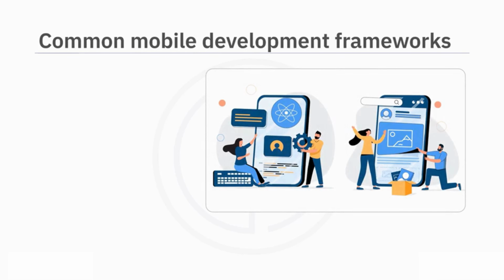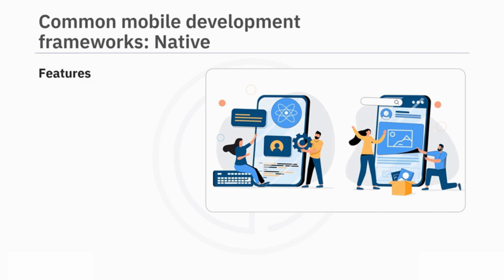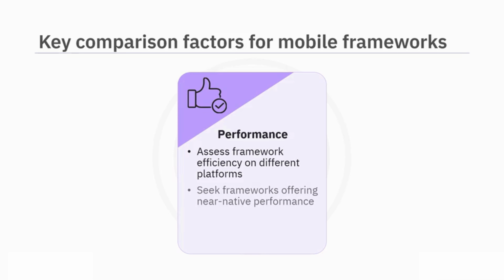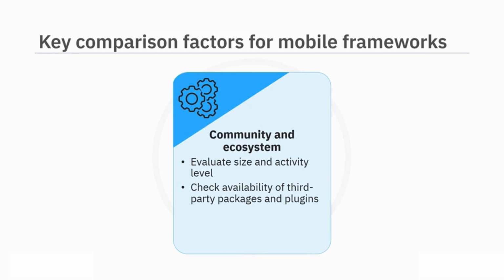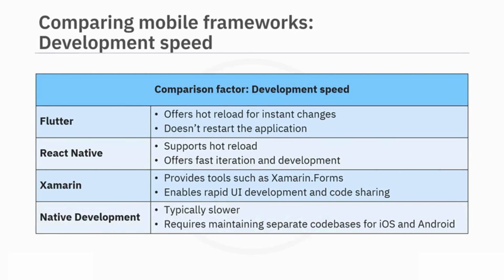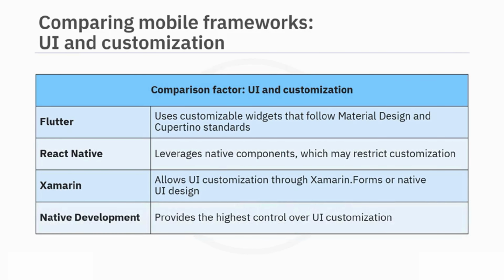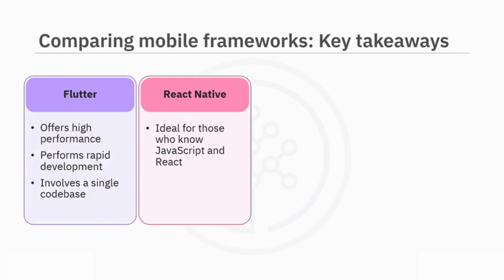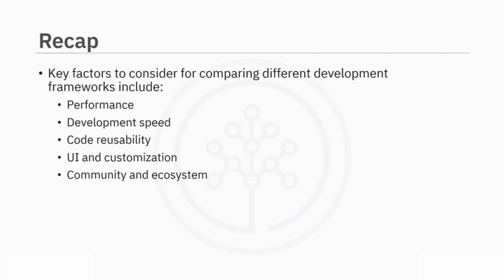Lecture 3 Comparison of Flutter with Other Mobile Frameworks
Welcome to this comprehensive video on comparing Flutter with other mobile development frameworks! After watching, you'll be able to:

Identify popular frameworks for building iOS and Android applications
Understand key factors such as performance, development speed, and code reusability
Compare frameworks like Flutter, React Native, Xamarin, and Native Development
Gain insights into choosing the right framework for your next mobile project and make informed decisions as a developer. Watch till the end to get a detailed breakdown of each framework's advantages and limitations.